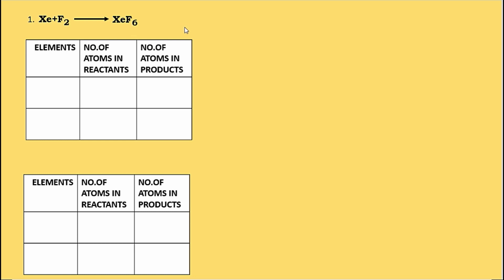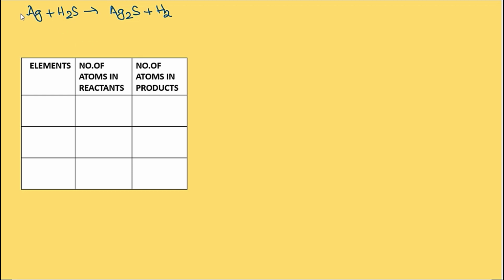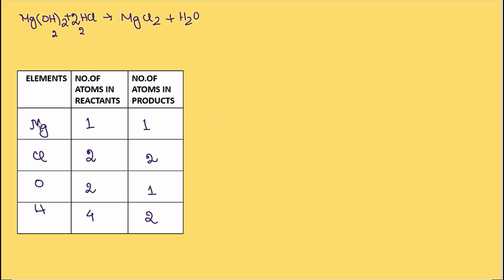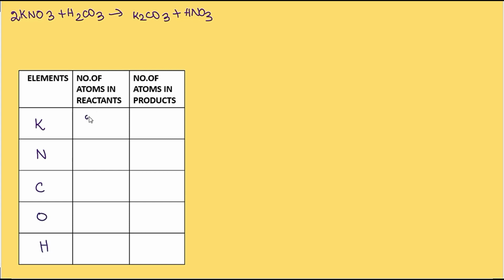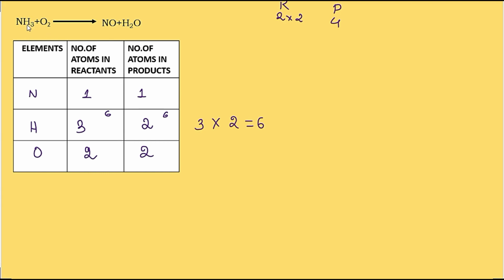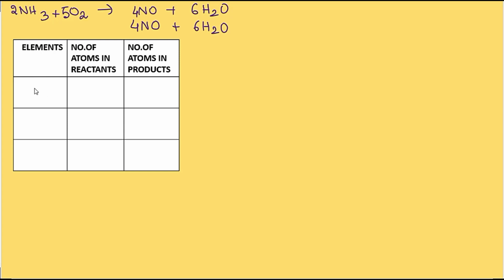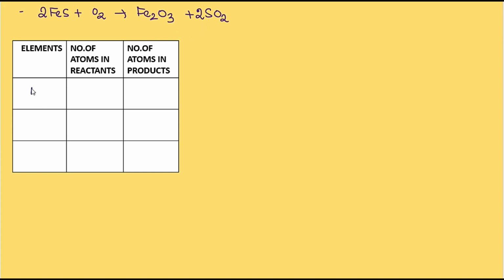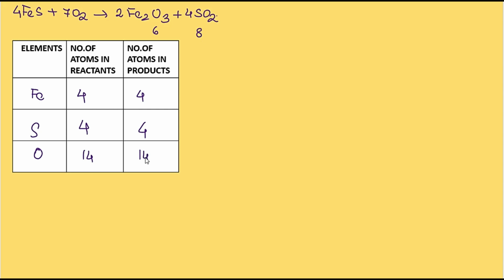Class10 Science Chapter1|Balancing Chemical Equations(Practice Problems)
Watch, learn and grow as we cover Class 10 Science. In this educational video we are covering Class 10 Science Chapter 1 Chemical reactions and Equations.

Class 10 Chemistry can be a difficult concept to grasp and we are here to simplify the process and make learning easy. Learn about how to balance a chemical equation  from an educator who understands how to explain Class 10 Chemistry concepts in a way that students can understand easily.

As you follow along please note that we base our online education curriculum on NCERT, CBSE and SEBA standards. You can rest assured that this Class 10 chapter 1 content will be explained thoroughly and accurately.

Find more content related Class 10  and Class 9 Science on our channel.

★ CONTENTS ★
00:41 Example1
04:15 Example2
07:28 Example3
14:51 Example4
20:50 Example5
31:29 Example6

Class: 10
Subject: Science
Board: NCERT | CBSE | SEBA
Chapter: Chapter 1
Video Name: Chemical Reactions and Equations
Topic: Balancing a Chemical Equation